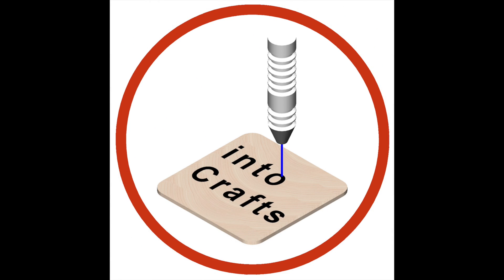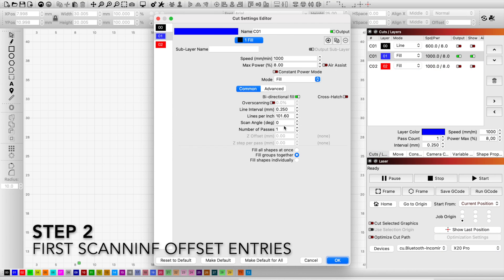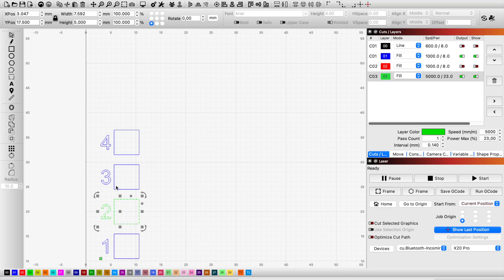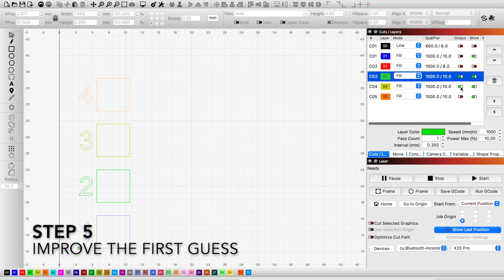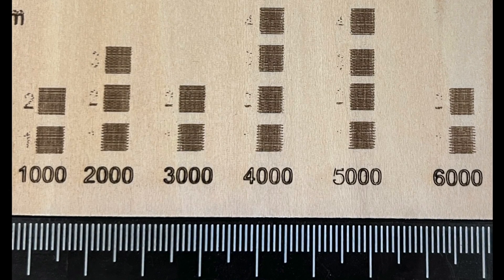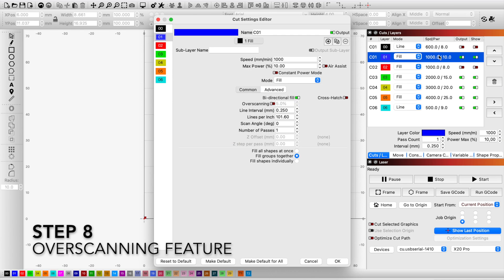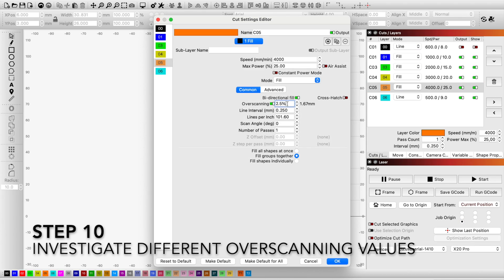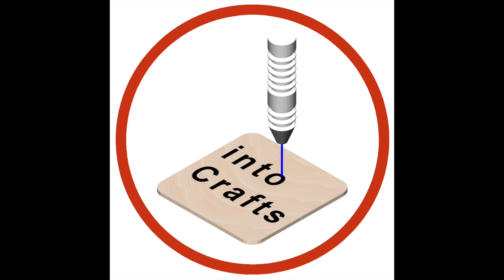E2 - Scanning Offset & Overscanning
If your engraving with FILL method or any dithering method does not have straight side ends...
If you photo engraving has not enough sharpness...
If your scanned lines ends are under- or over-burnt...
... you may consider watching this video, that helps you to tune you laser software according to your machine features.

After following this video, you will be able to engrave projects with the expected finish and same engraving intensity of the edges like the core of the lines:

Step 1: Test File
Step 2: First scanning offset entries
Step 3: Guess the scanning offset value
Step 4: Run with the first guess
Step 5: Improve the first guess
Step 6: Fine tune the guessed value
Step 7: Find entries for few operating speeds
Step 8: Overscanning feature
Step 9: Align the lines with overscanning
Step 10: Investigate different overscanning values